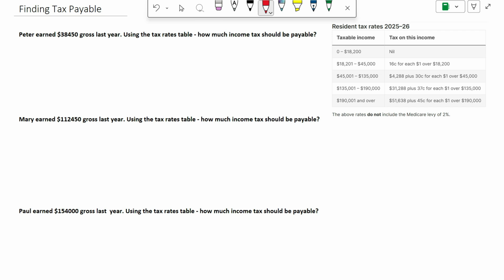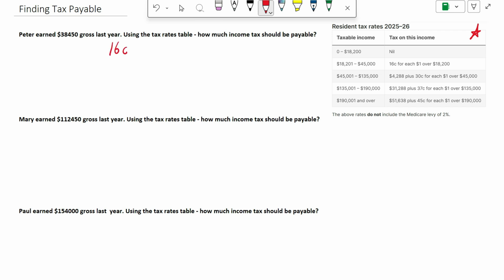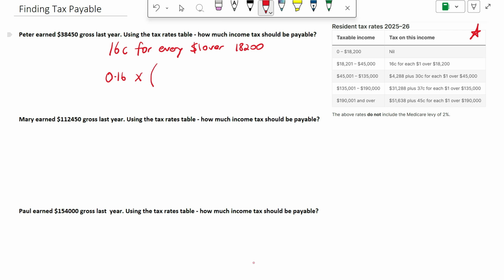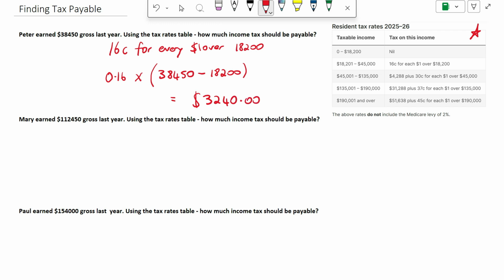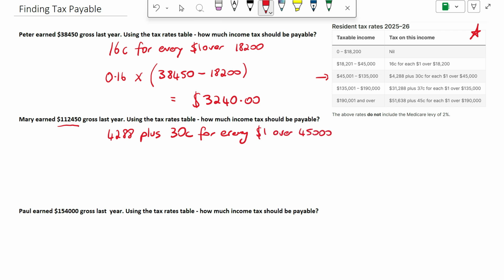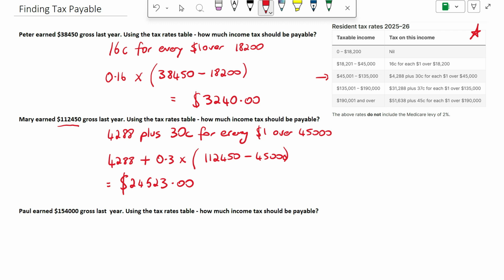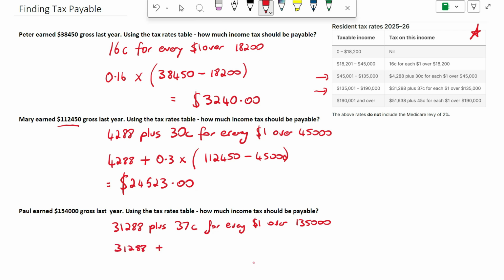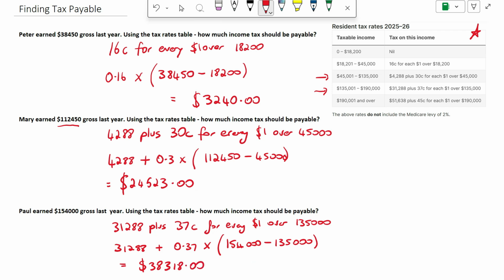Using Tax Brackets Australia